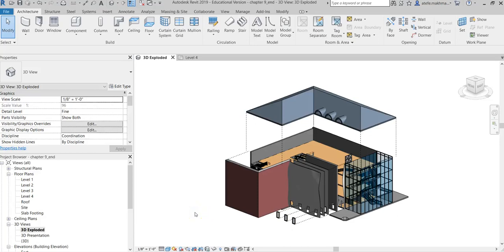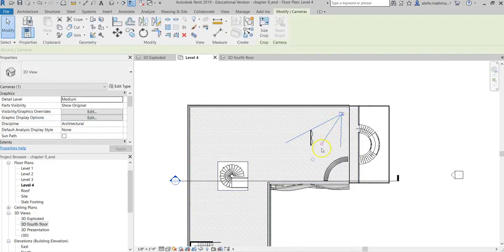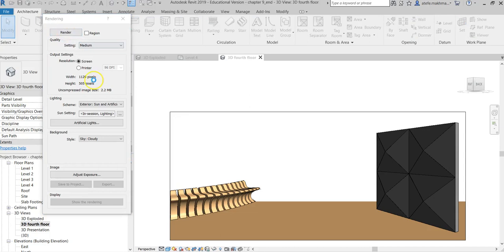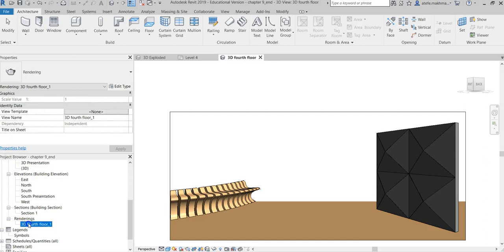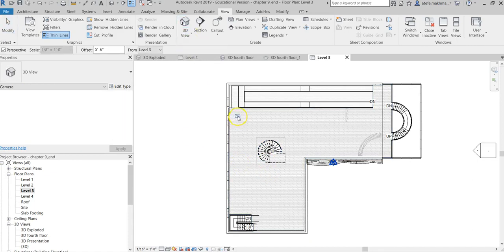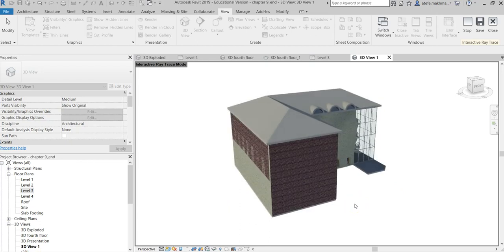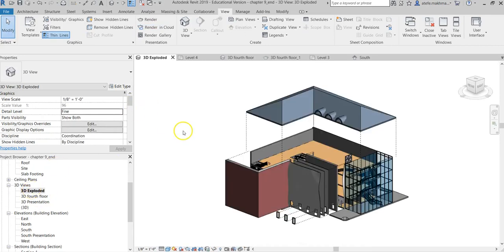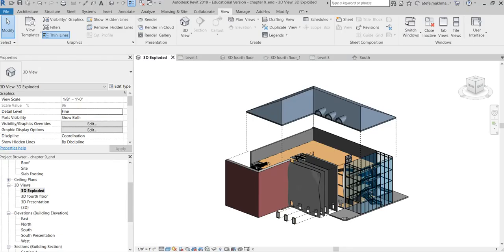Chapter 9: Material, Visualization, and Rendering 2